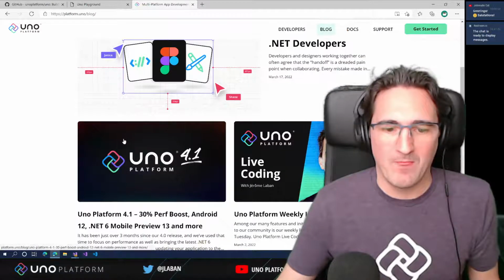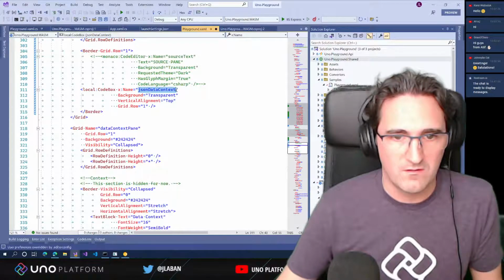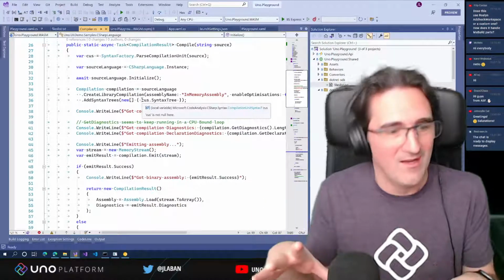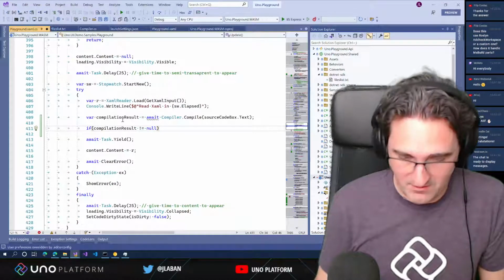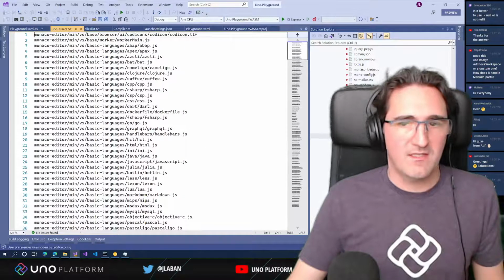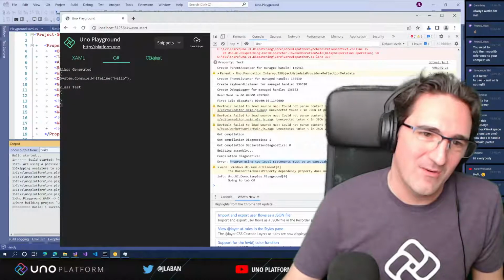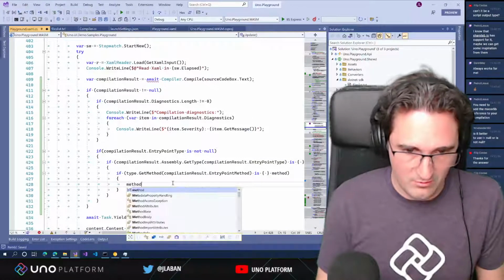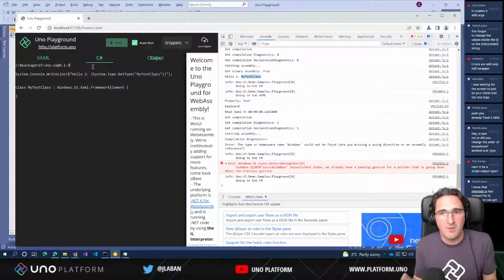Uno Platform Live Coding: Let's add C# to the Uno Playground